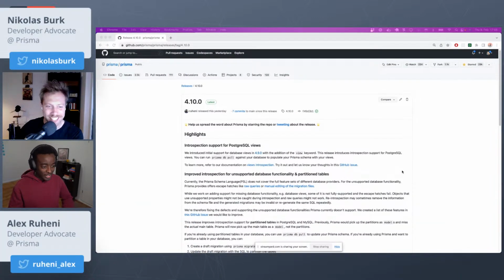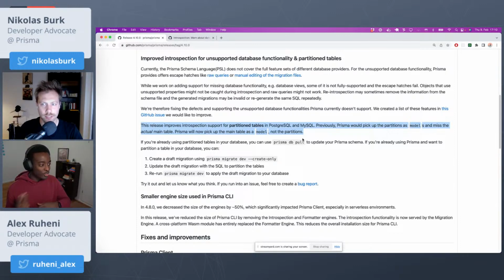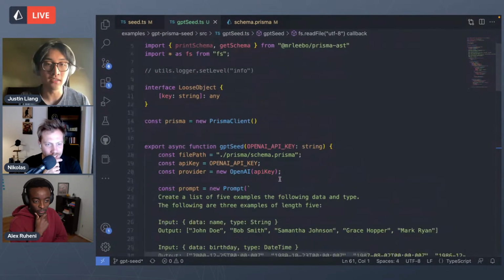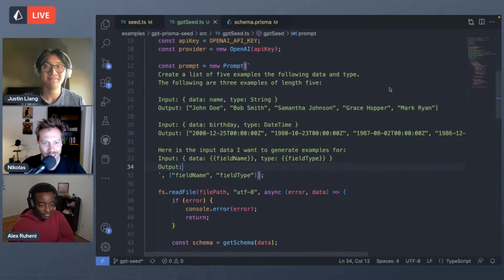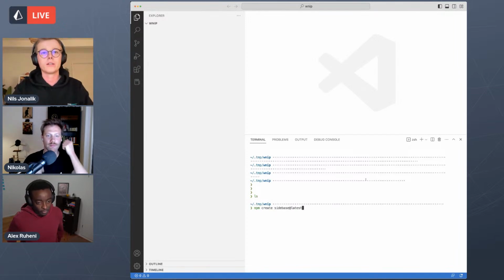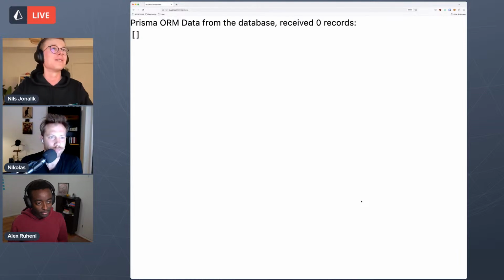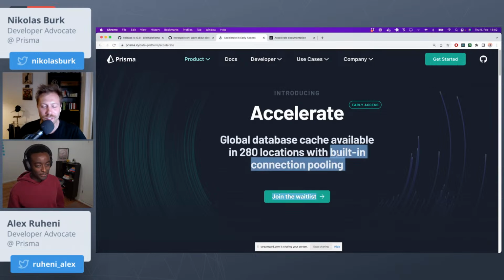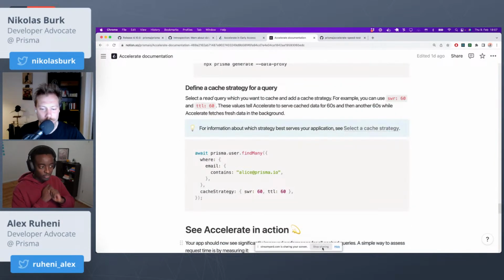What's new in Prisma (v4.10.0)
Niko and Alex from the Prisma team discuss the latest 4.10.0 release of Prisma and other news from the Prisma ecosystem.

00:00:00 Welcome
00:05:37 v4.10.0 Release
00:11:04 GPT-Seed with Justin Liang
00:30:31 Sidebase with Nils Jonalik
01:01:14 Prisma Accelerate